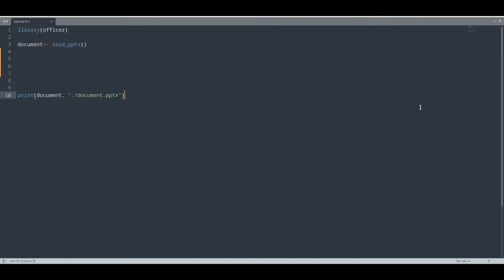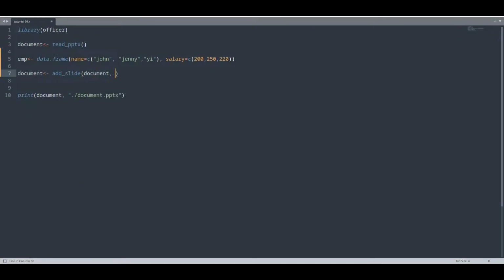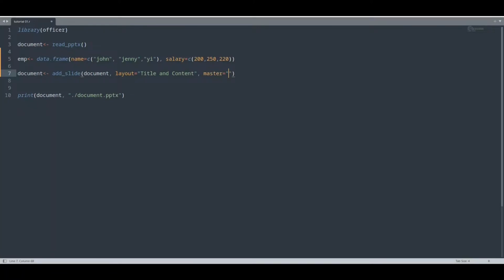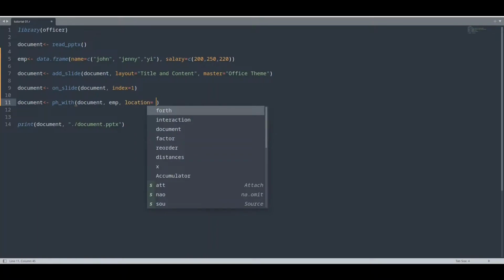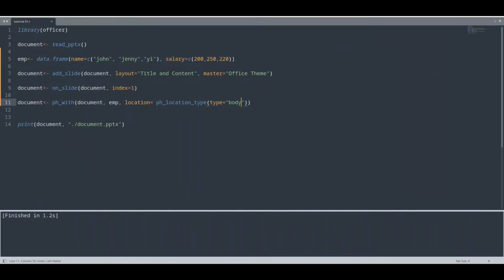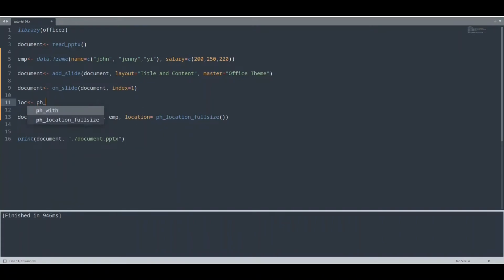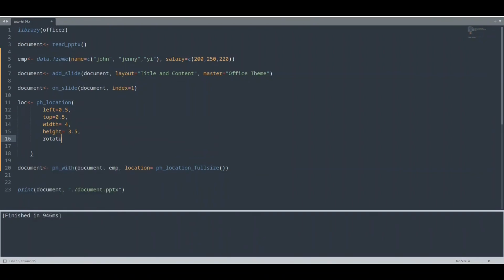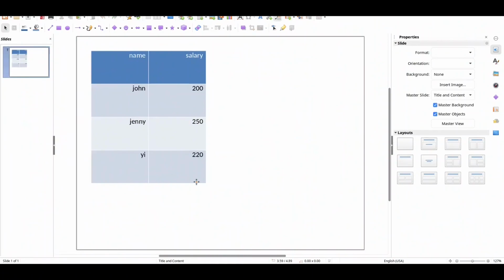R Officer - Power Point, simple tables and locations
In this episode of R Officer, we are going to discuss simple tables and locations using officer library and R programming language.